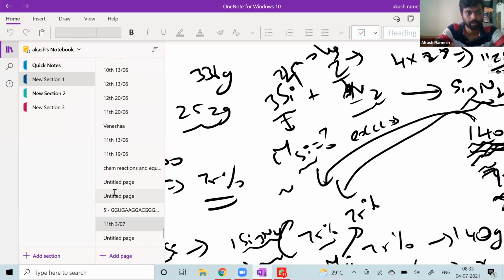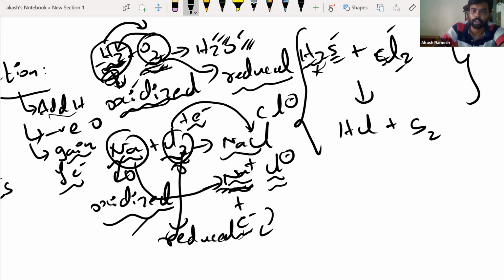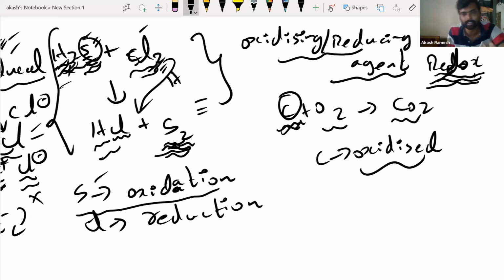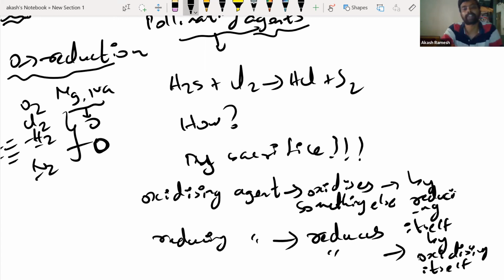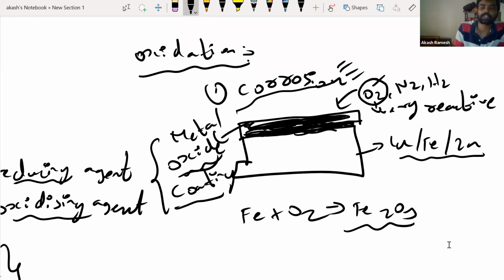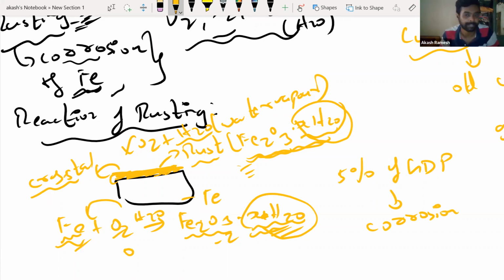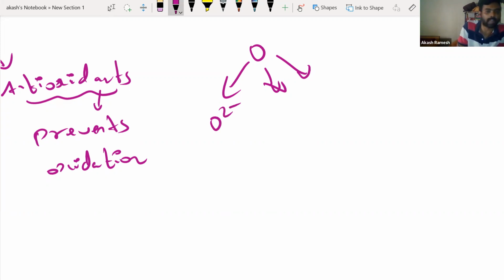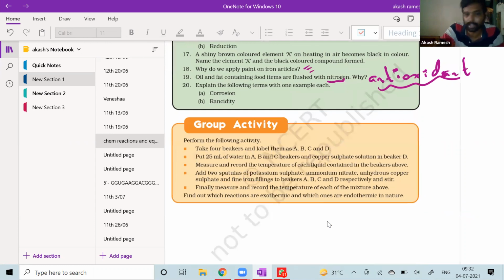X Chemistry 4th July 2021